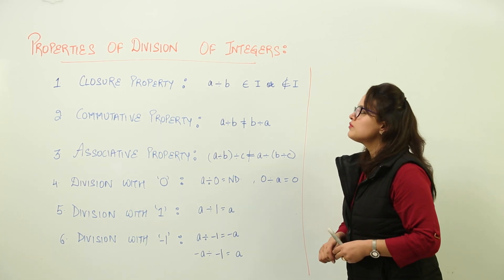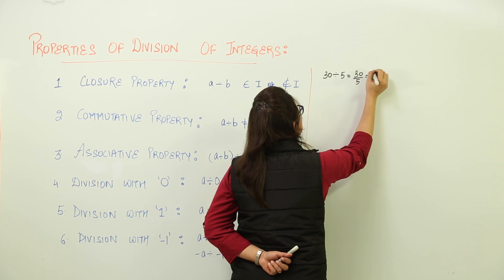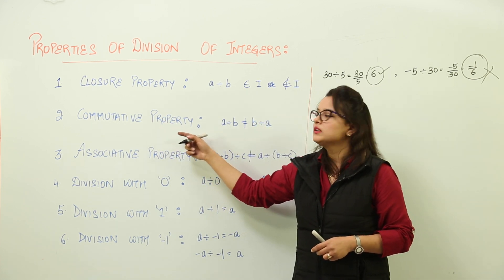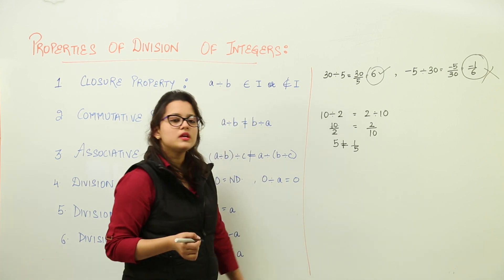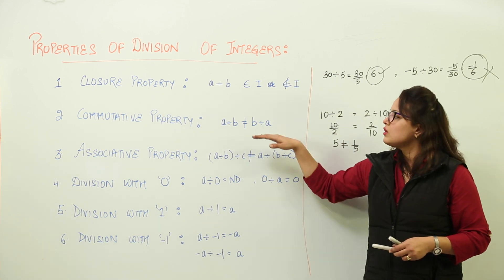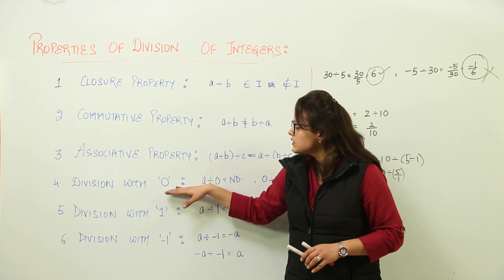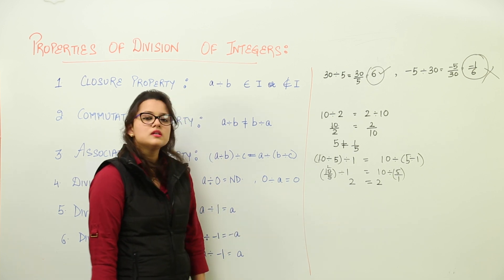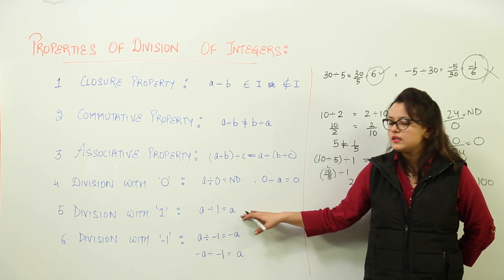ON DEMAND l Class 7th I Maths I ICSE I Chapter I Number Systems I L23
Number Systems ( ICSE Class 7 ) have been explained in this bullet course and each and every minute detail has been covered so that students have a thorough understanding and can deal with any question based on this topic.